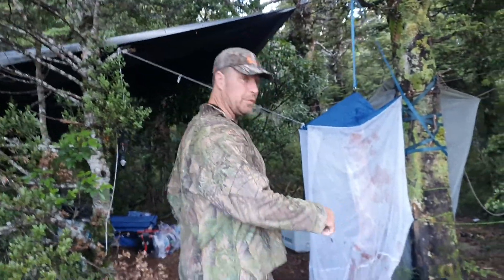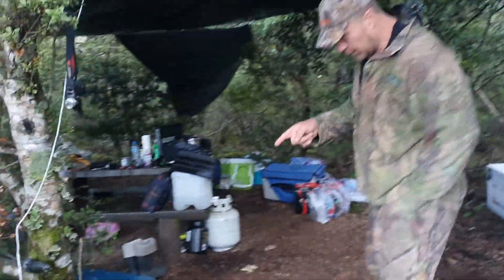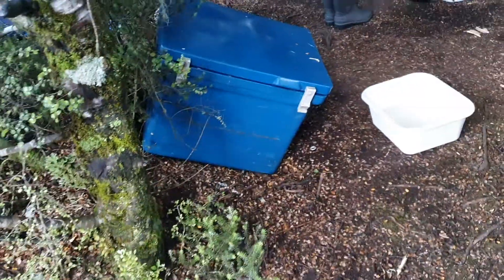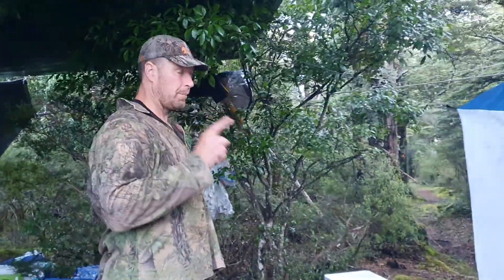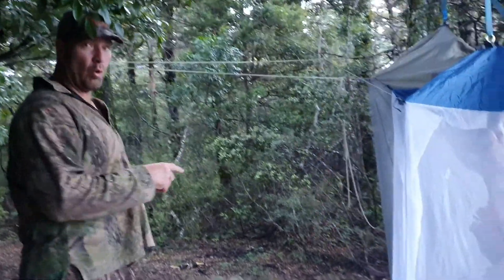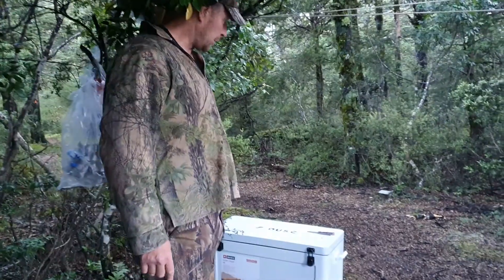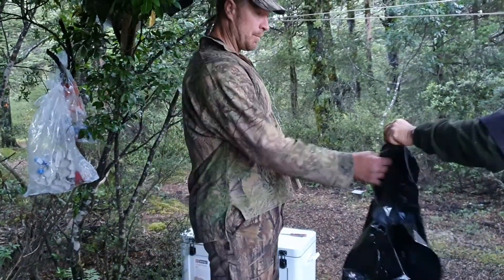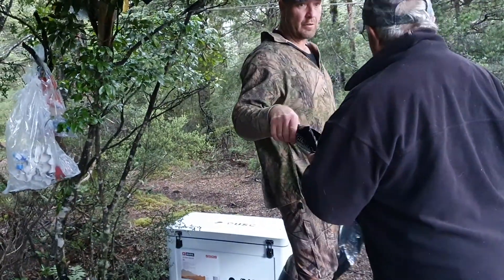Get the deer on ice